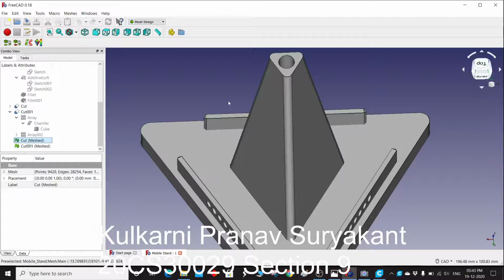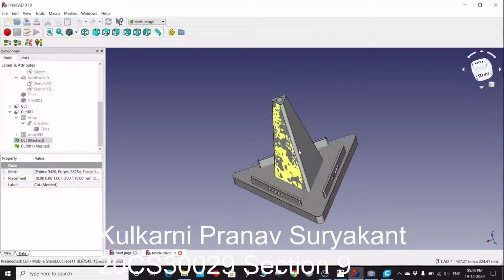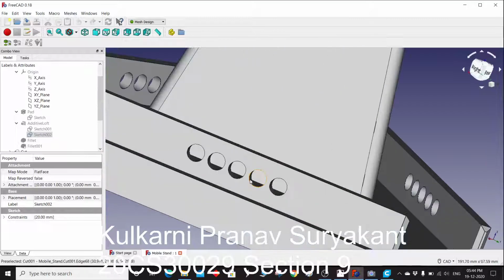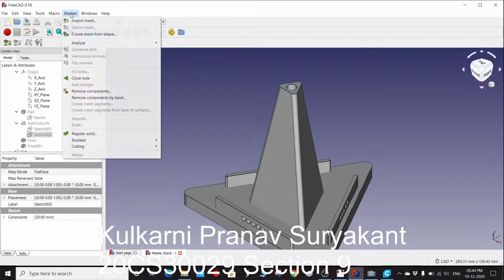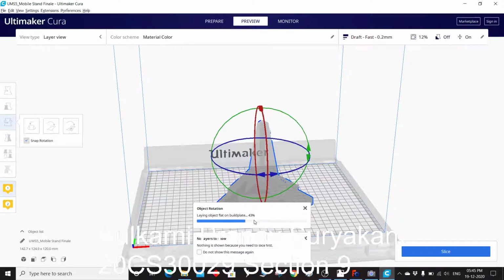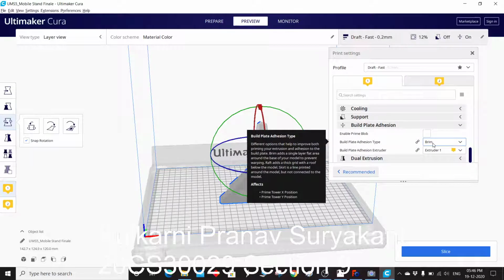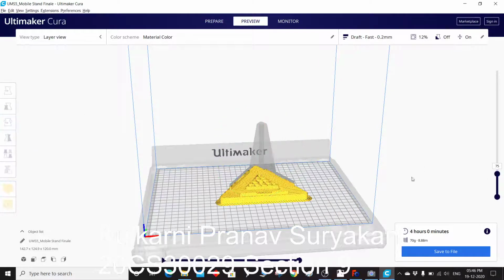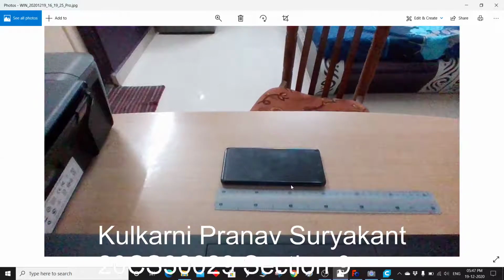Mobile Stand | DIY Project | Kulkarni Pranav Suryakant | 20CS30029 | Section-9 | IIT Kharagpur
This video is about step by step formation of G-Code required for 3D printing. It involves formation of 3D model using FreeCAD software. Exporting model as STL mesh file. Formation of G-Code using Ultimaker Cura Software.